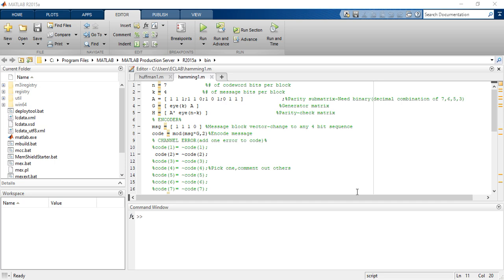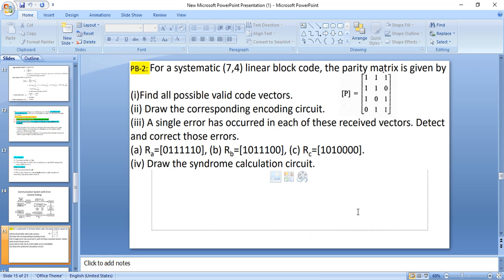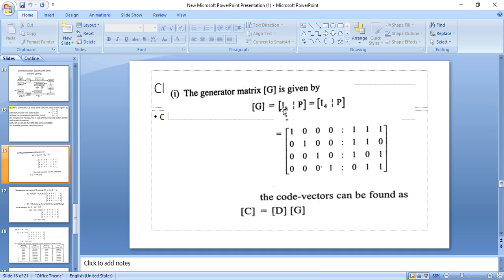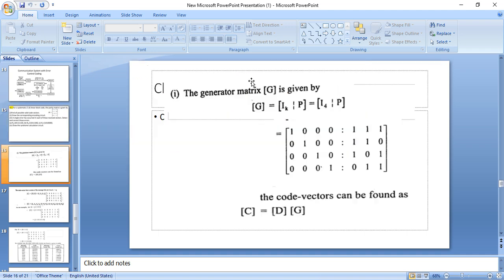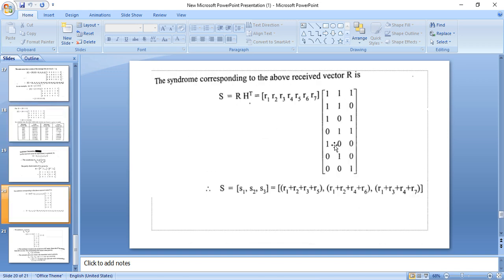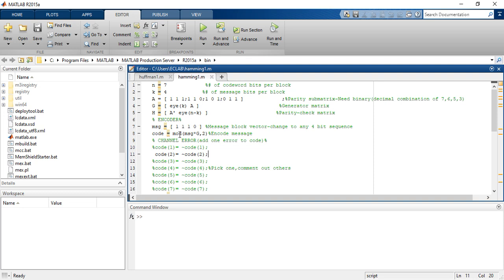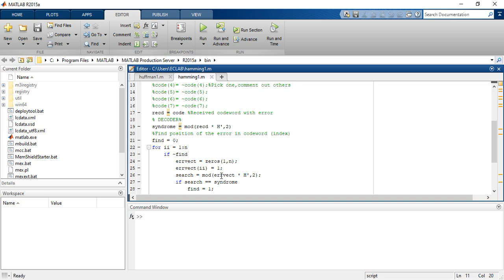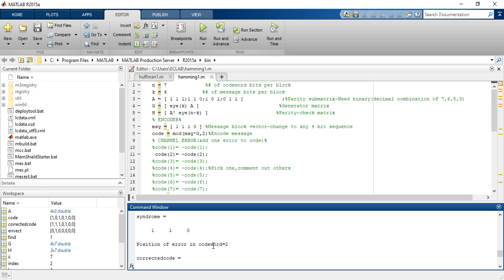Hamming code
Encoding and Decoding of Huffman code